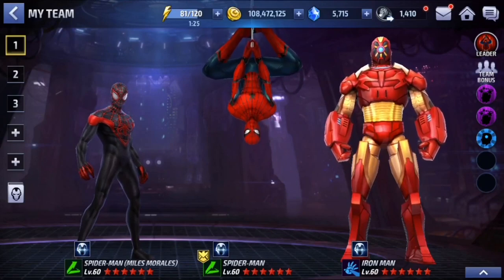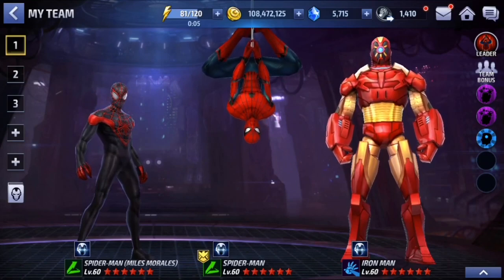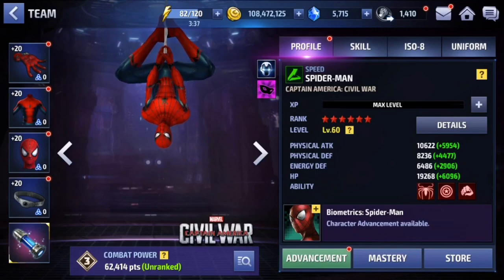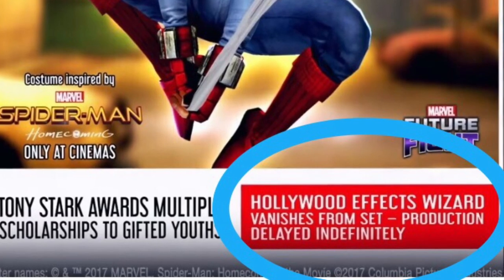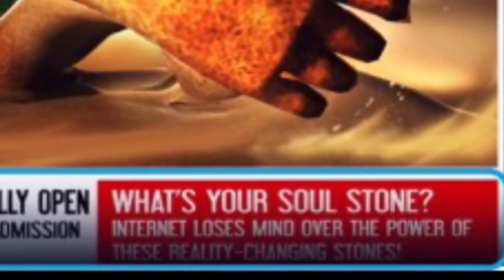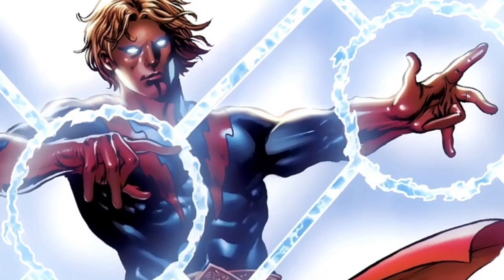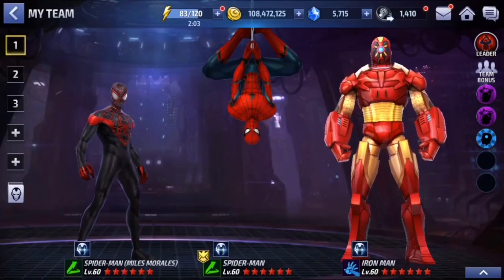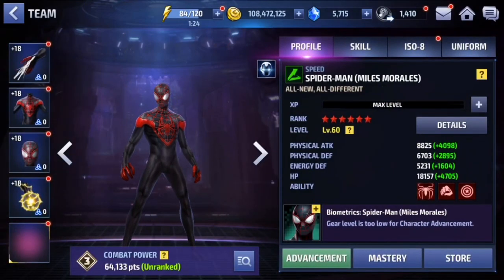Marvel Future Fight- Update 3.2.0 | 2 New Uniforms (?) Sinister 6 Confirmed ! & A New Spider-Man (?)